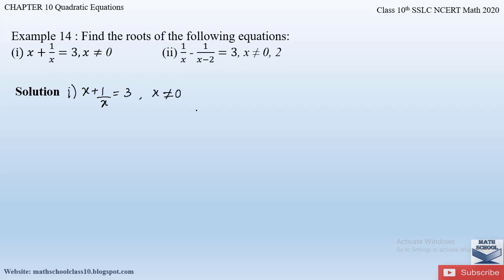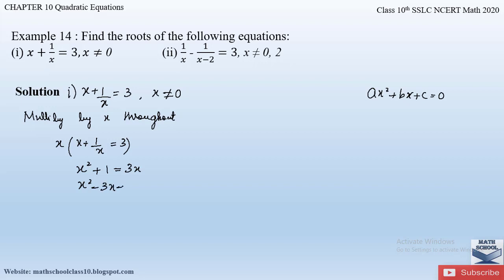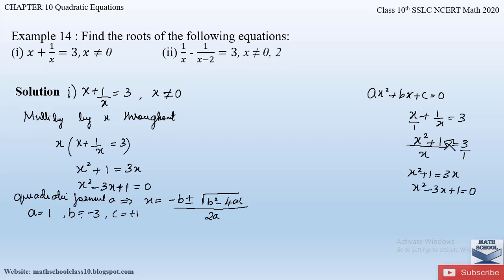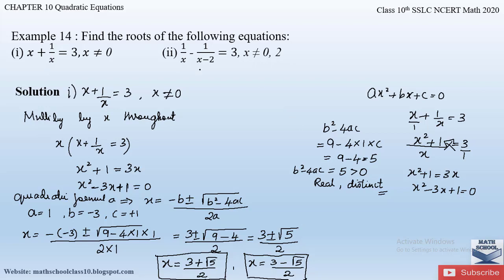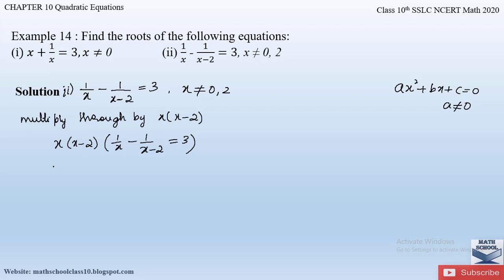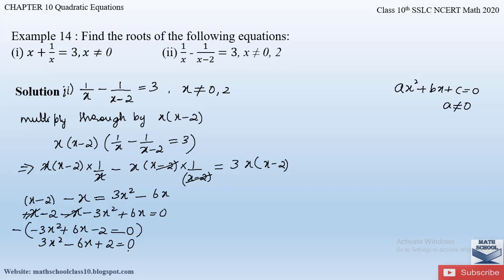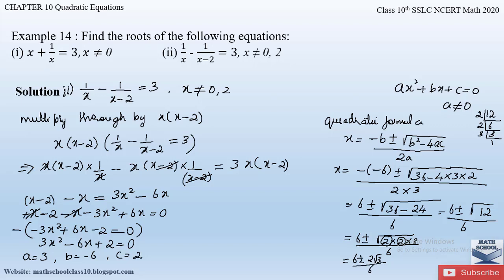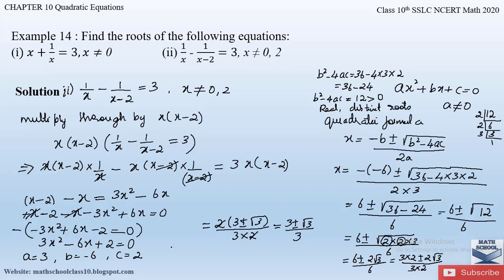Quadratic Equations Class 10 chapter 10 Example 14 | Karnataka Board SSLC NCERT Math 2020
In this video I will be covering Quadratic Equations chapter 10 Example 14. Hope you will take advantage of this video to understand and learn the Problems easily.

1) Quadratic Equations Chapter 10 Example 14